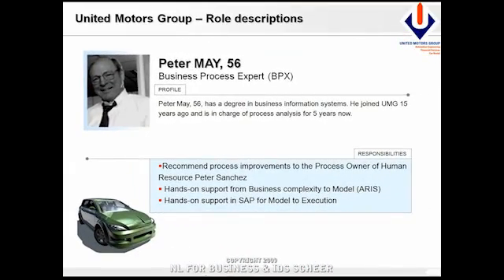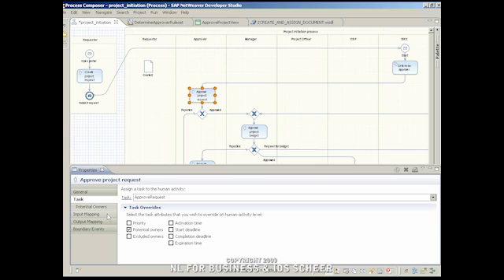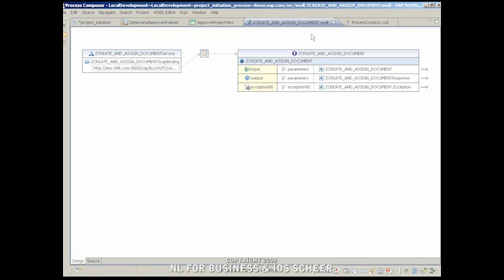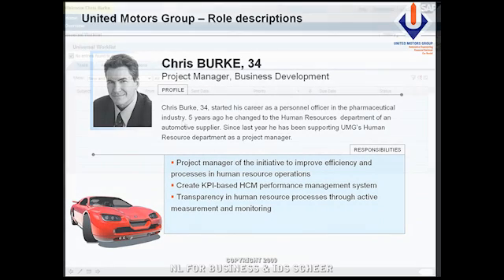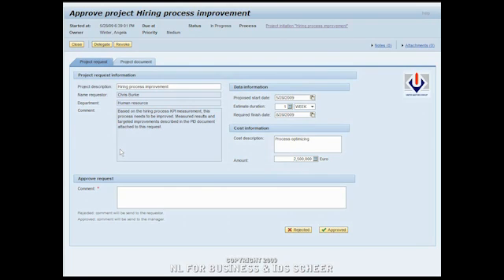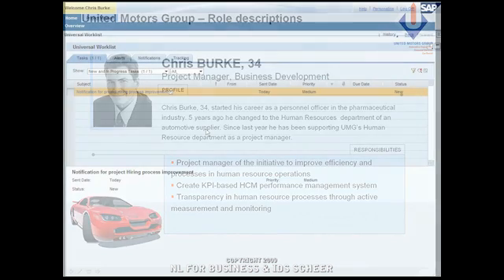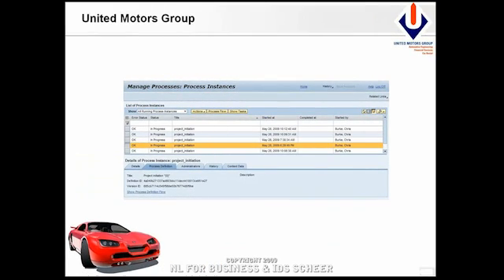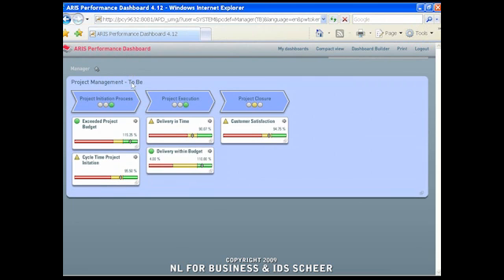SAP Model To Execute - NetWeaver Business Process Management (BPM)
In this movie we will show you the possibilities of SAP NetWeaver Business Process Management (BPM).